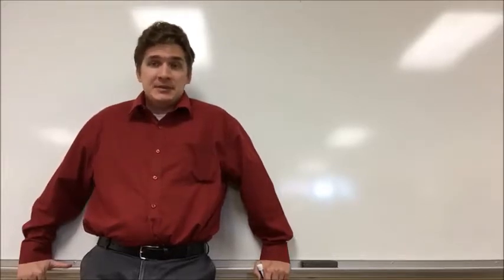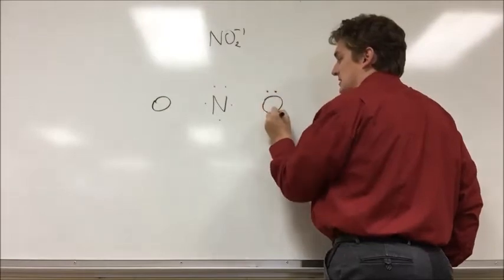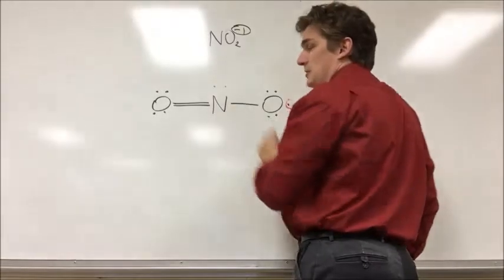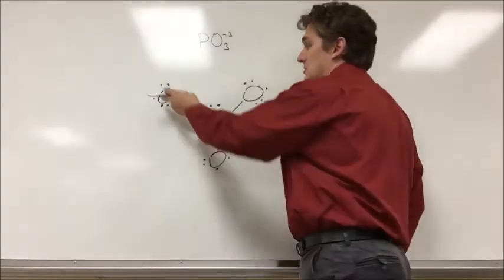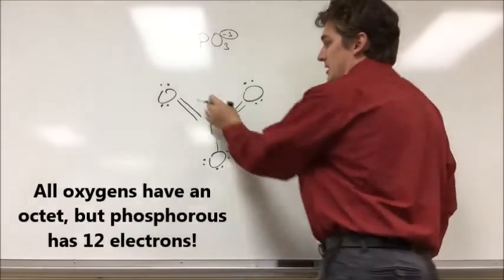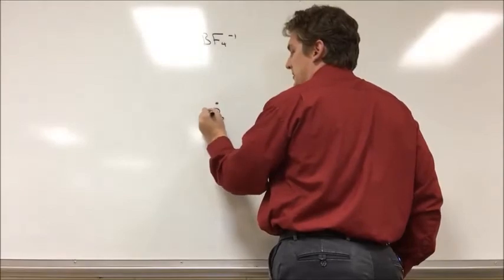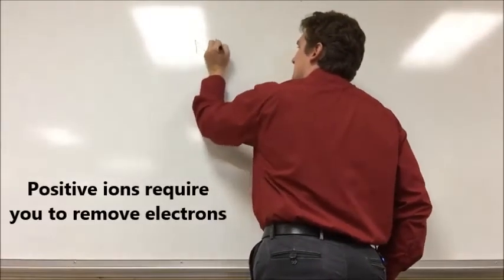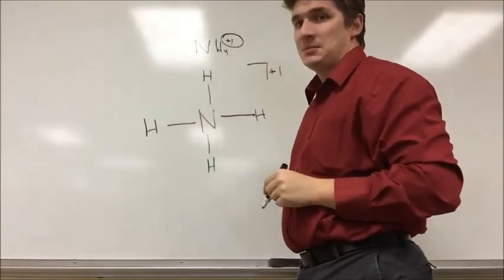Method 1: Ions and Splitting Up Lone Pairs